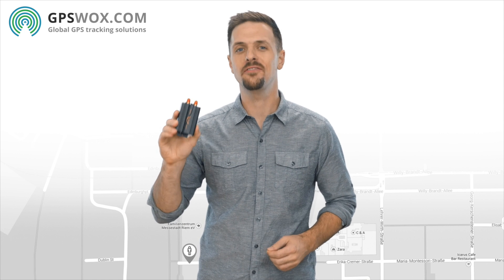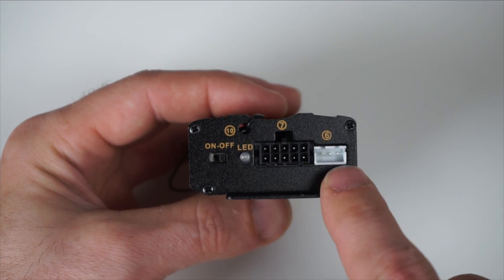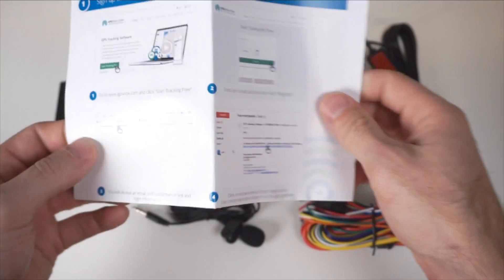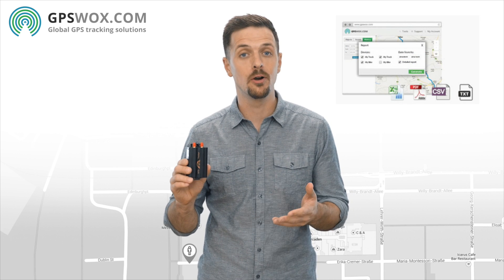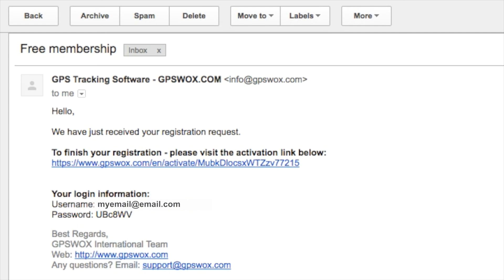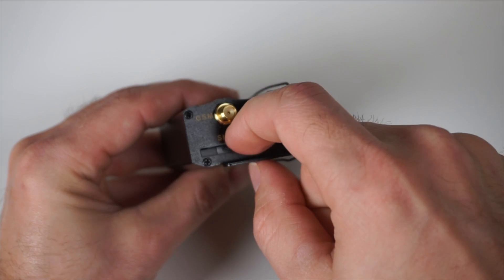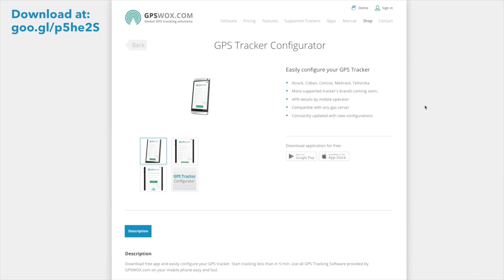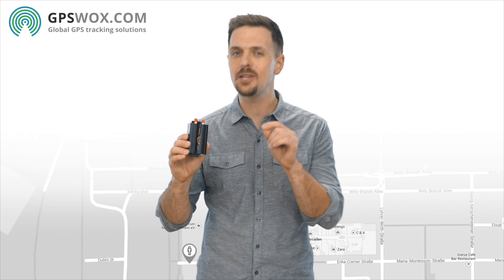Vehicle, Car GPS Tracker Coban 103 - Review, Configuration, Installation Manual. Car, Van tracking.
This is the Coban 103 vehicle, car, trukck GPS tracker. This GPS tracker is loaded with great features. Today, I’m going to unbox the item, and help you go through all everything included, and complete the setup process. The Coban 103 tracker can be easily installed and hidden in the vehicle. As shown in this graphic there are several locations where it can be installed.

If we take a close look at the tracker itself, we’ll see it has a backup battery switch, an LED power indicator and a place to plug in the outside cable and sensor cable. On the other side, there are inputs for the GSM antenna, the GPS antenna, a monitor connector, SD card slot and SIM card slot. The small yellow button is the SIM car ejector.

Though Coban 103 tracker is produced in China it is very reliable. With Coban 103 GPS track you can track Car, Van or Truck.

In side the box we have the unit itself, a GPS antenna, a GSM antenna, plug-in power wires, a microphone, relay, and a quick user manual.

Even with all that is included, it’s one of the most popular and lowest priced vehicle trackers in the world.

With this Coban tracker and the free GPSWOX tracking software, you can: track the location of your vehicle in real time 24/7 on your mobile or PC. Protect your vehicle from being stolen with various alarms or cut engine remotely. Monitor fuel consumption along the road. Get detailed reports with driving hours, stopovers, distance traveled and so on. As well as get various notifications: SOS alarm, speeding alarm, geofence, vehicle maintenance etc.